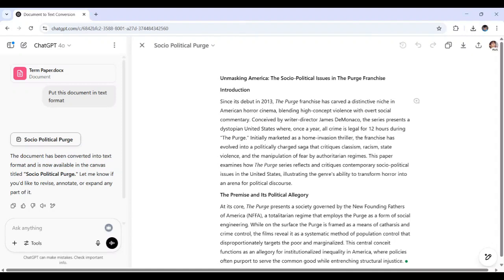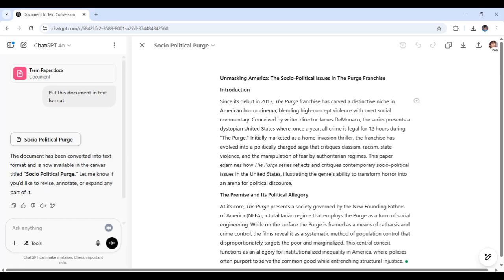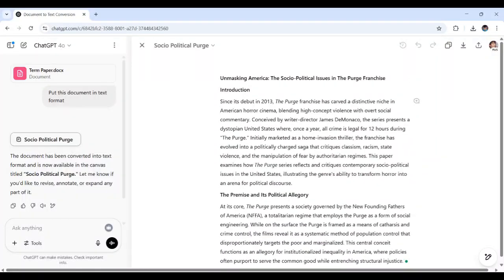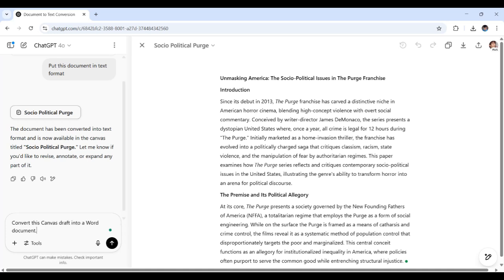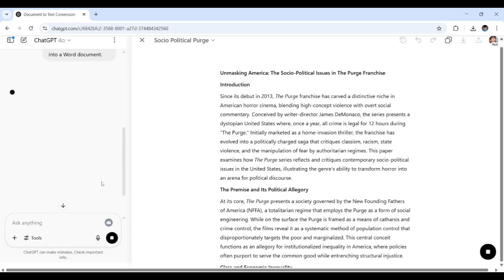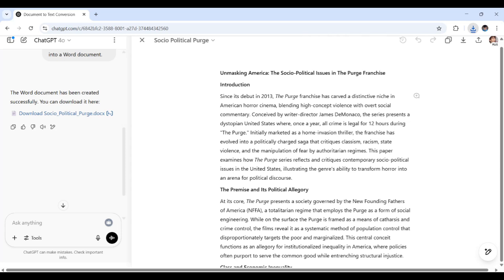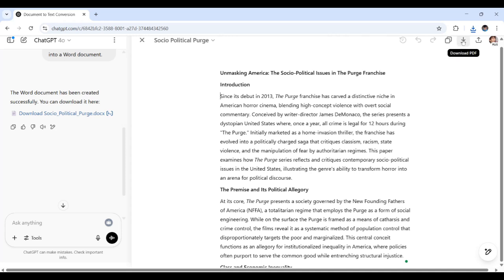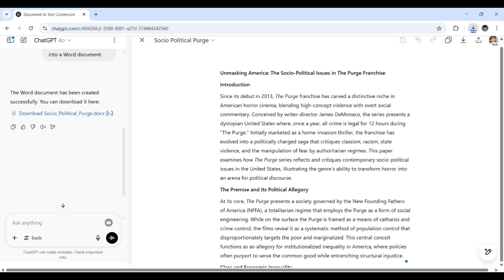How To Export ChatGPT Canvas Drafts To Word Or PDF Fast!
Want to save your work from ChatGPT Canvas? In this quick tutorial, we'll show you how to export your draft to Microsoft Word or PDF in just a few clicks. Whether you're working on an essay, report, or creative writing piece, this feature makes sharing and saving your work easier than ever. Watch now to learn how!

Timestamps:
00:00 - Intro
00:18 - Export via Prompt
01:31 - Export via Canvas Interface

Export via Prompt (e.g.)
"Convert this Canvas draft into a Word document."